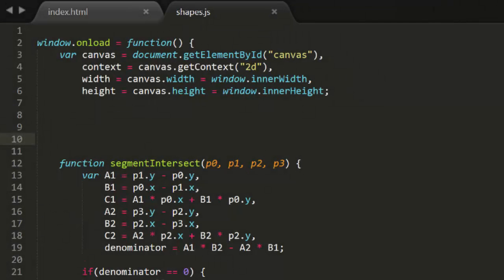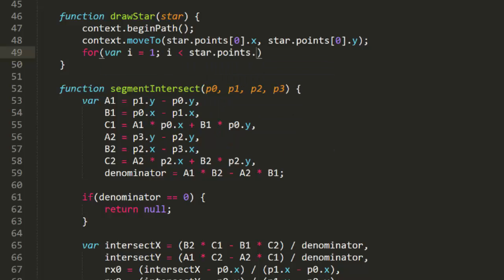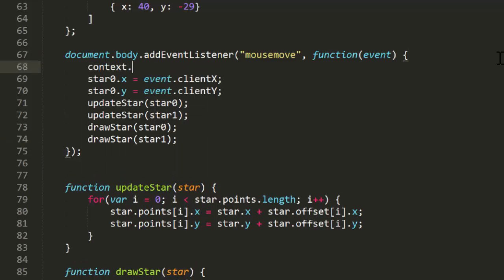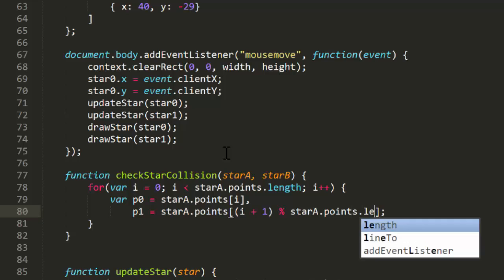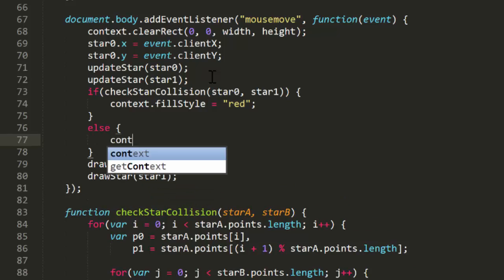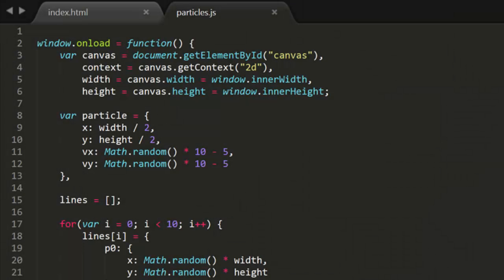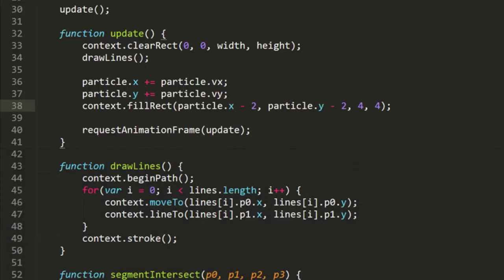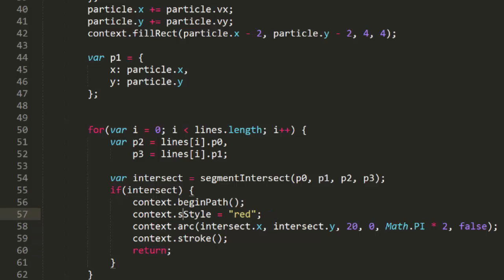Coding Math: Episode 34 - Line Intersections Part III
We wrap up the discussion on line intersections by showing a couple of examples of how to use the function.